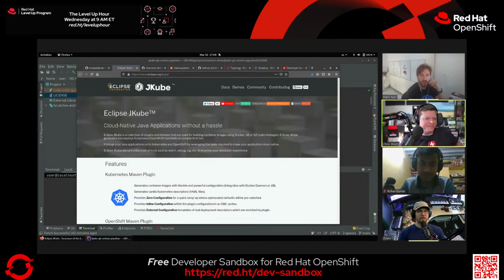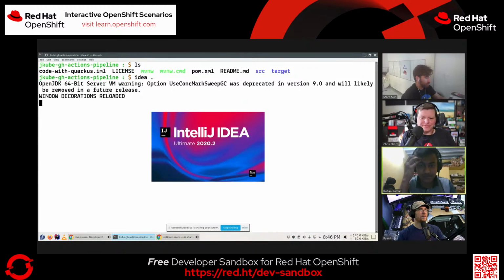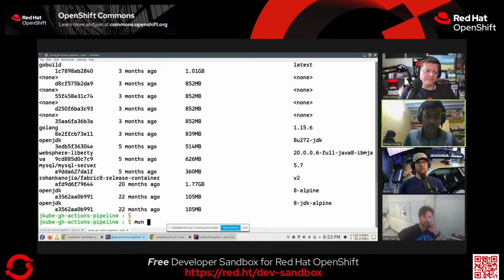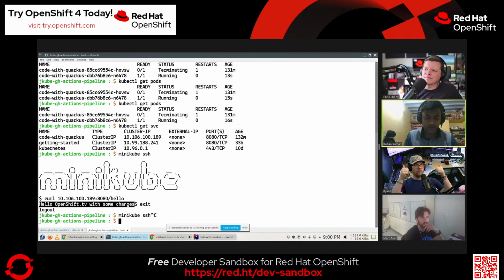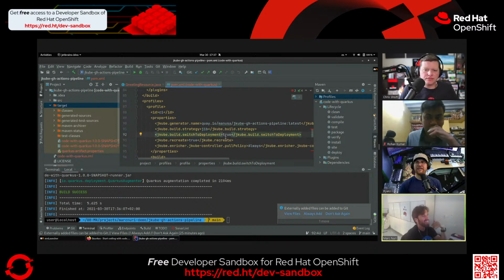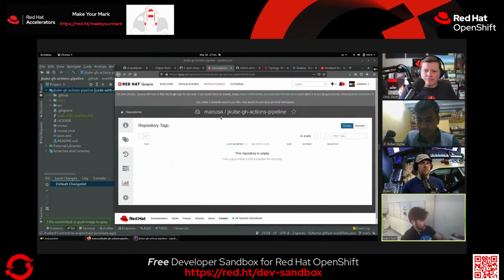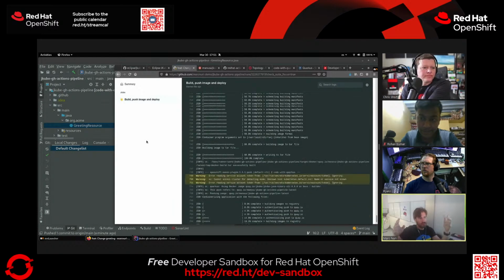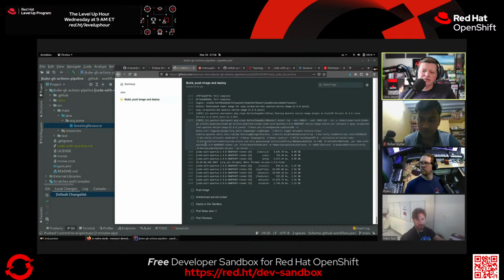Developer Experience Office Hours: Introduction to JKube with Marc Nuri and Rohan Kumar